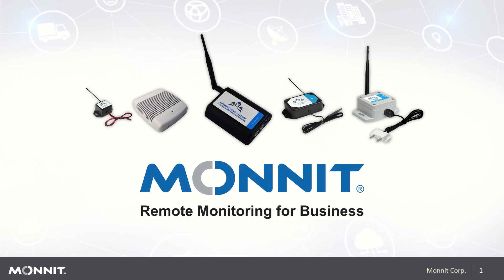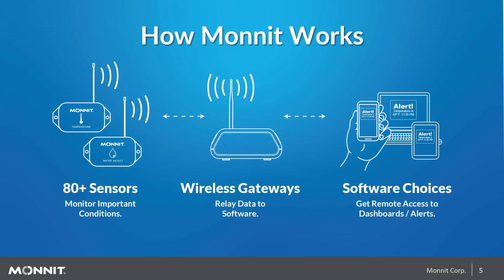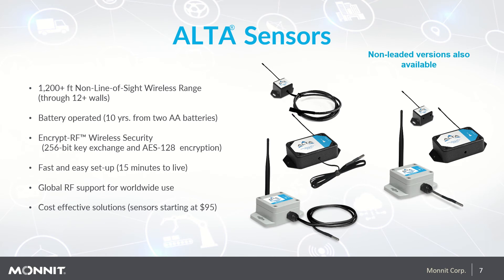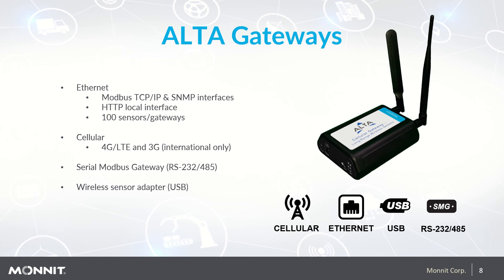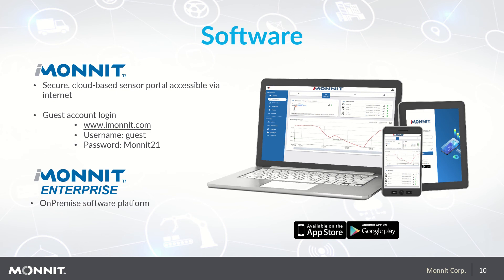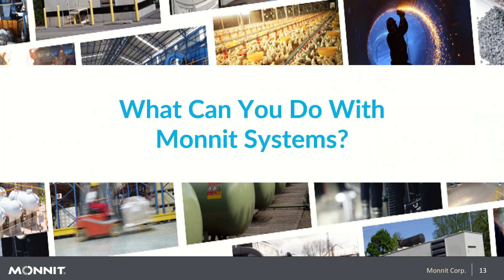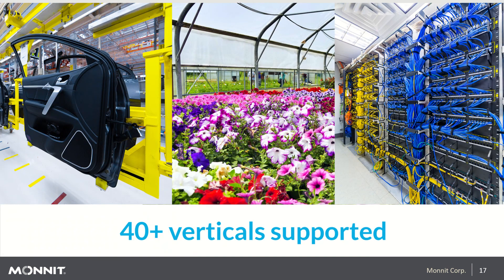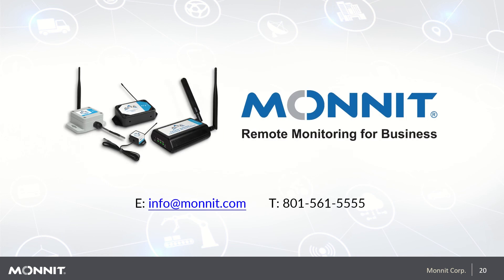Monnit — Who We Are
Watch our Monnit—Who We Are presentation about how Monnit Remote Monitoring Solutions can measure virtually anything like temperature, water, humidity, pressure, motion, and much more to improve operations in any industry. We’ll introduce you to some of Monnit’s 80+ Wireless Sensors and how they connect you to the Internet of Things (IoT) to deliver valuable, actionable data that benefits your business.

It’s a recording directly from our live webinar to help you learn about Monnit and get started with Monnit Solutions. Discover why Monnit designs and manufactures our ALTA® Sensors, Gateways, and iMonnit cloud software to serve businesses in vertical markets worldwide.

NOTE: The password listed for the Demo account login around the 7-minute mark was updated to: Sensors4All

Sign up for our live webinars with a Q&A session led by Monnit Subject Matter Experts